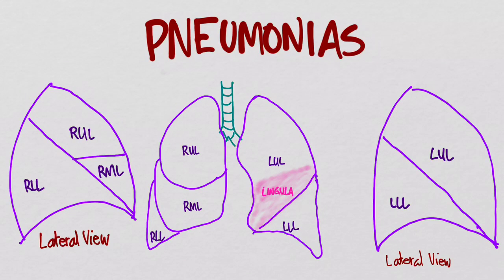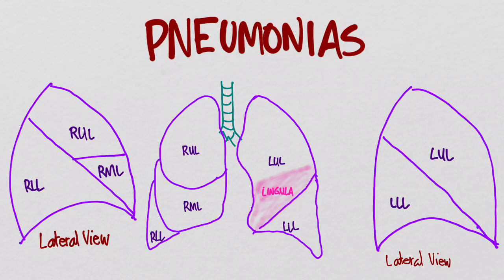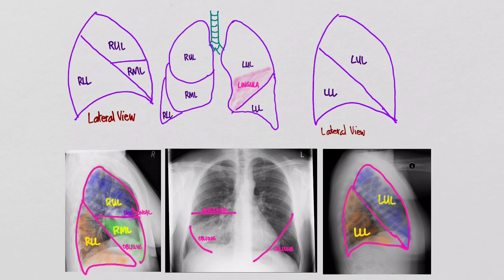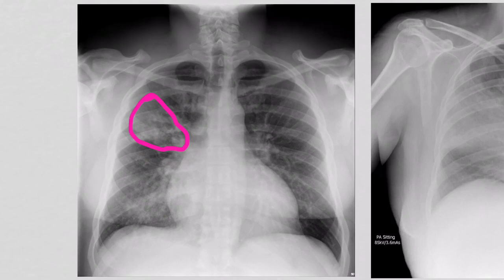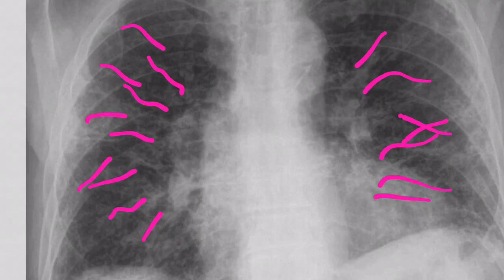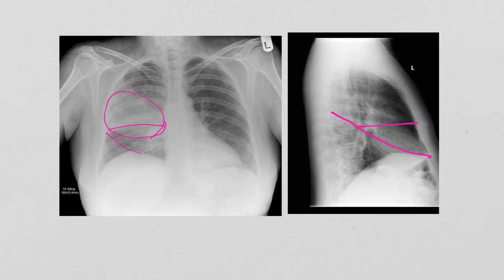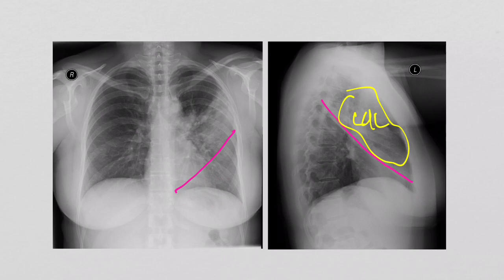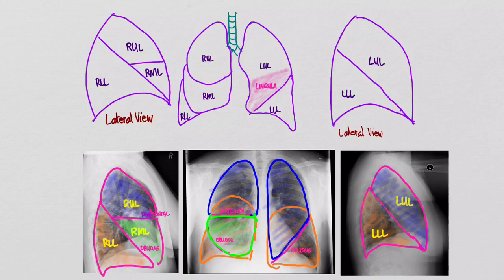CXR Pneumonias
RMC Introduction to the clerkships. These videos give you a quick introduction on how to find pneumonias on CXR.